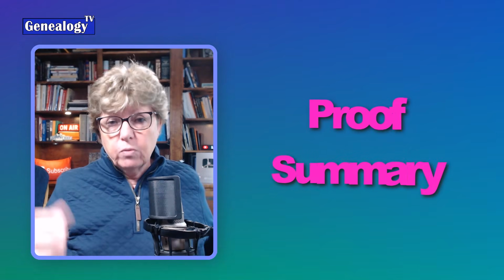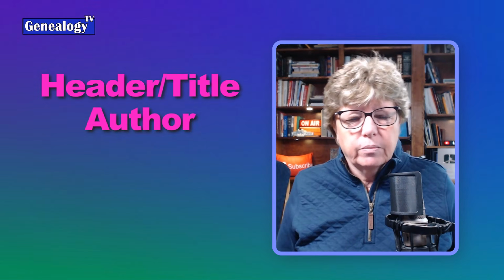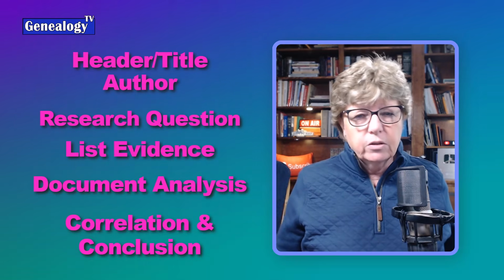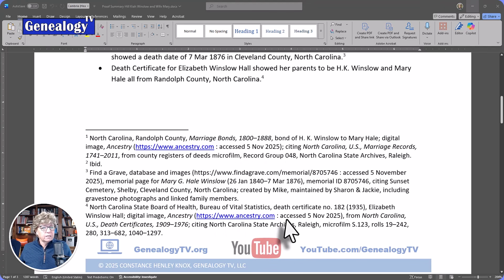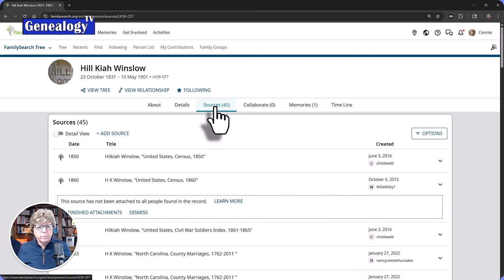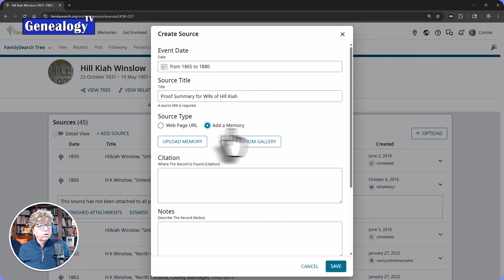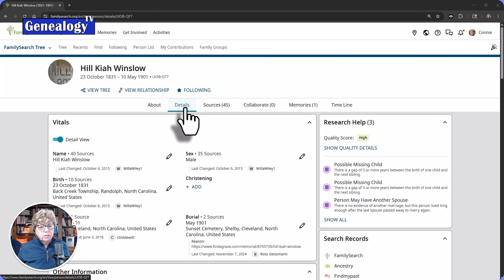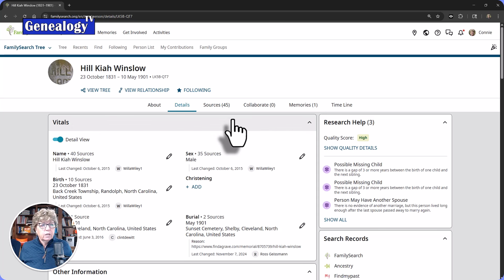Proof Summaries + FamilySearch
If you’ve ever added information to the FamilySearch Family Tree only to have someone change it later, this episode will help you bring clarity and confidence to your conclusions. Today we’re talking about proof summaries—what they are, when to use them, and how they can help you “prove yourself” on FamilySearch’s world collaborative tree. When cousins or other contributors disagree, a well-written proof summary can make all the difference.
We’ll walk through the three types of genealogical proof documents: proof statements, proof summaries, and proof arguments. Then I’ll show you how to outline a solid proof summary, evaluate the evidence, correlate documents, write a clear conclusion, and upload your work to FamilySearch. I’ll also demonstrate how to add an Alert banner to an ancestor’s profile so that others know your proof document is available before making changes.
If you want a deeper dive, I recently completed a three-part series called “Finding Proof” inside the Genealogy TV Academy, where we explore proof statements, summaries, and arguments in greater detail. Academy members have full access to that series.
A handout for this episode is available for all eligible viewers. See the information below for how to get them.
If you’re ready to take your research skills to the next level, come join us at the Genealogy TV Academy where we learn smart research strategies, organization techniques, and evidence-based methods for breaking down brick walls. Whether you’re new to genealogy or working through long-standing challenges, the Academy can help you move further, faster, and factually.
I hope this episode helps you write your own proof summaries and navigate FamilySearch with confidence. Let’s get started.

NOT a Member?

📝📝📝📝 HANDOUT OPTIONS
📝 1) Genealogy TV Academy members have access to all lessons and handouts back to 2022.

00:00 Intro
01:02 Handout Reminder
01:14 How do you prove your findings?
01:49 Proof Statements, Summaries and Arguments
01:59 3 Part Series Finding Proof at GTVA
02:29 What is a Proof Statement?
03:19 What is a Proof Summary
03:52 Proof Arguments
04:15 Proof Summary Structure
05:03 Outline of the Proof Summary
07:29 Proof Summary Example
07:54 Marker 20
09:04 Uploading your Proof Summary to FamilySearch
12:10 Adding an Alert on FamilySearch Ancestor Profile
14:09 More about Proof Summaries
16:37 How to get the handout
17:33 About the GTV Academy
19:06 Outro